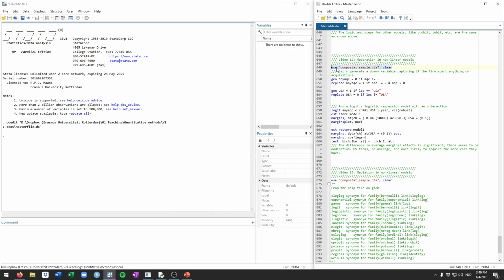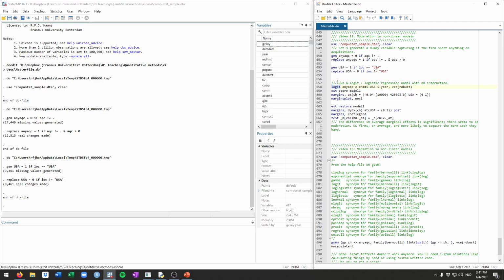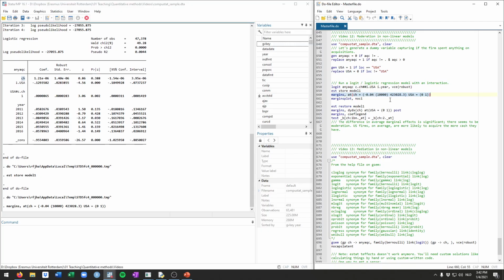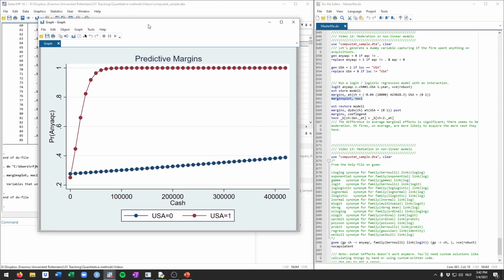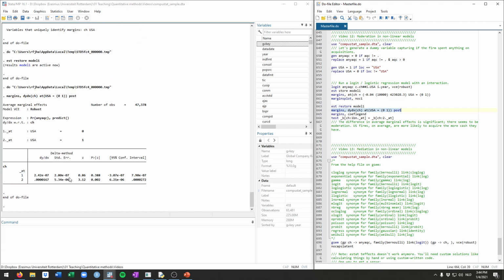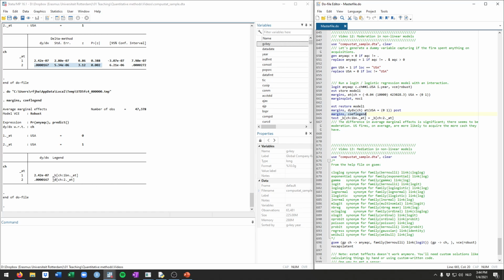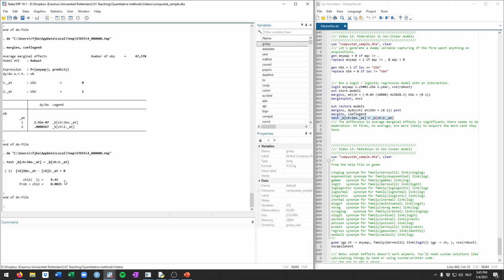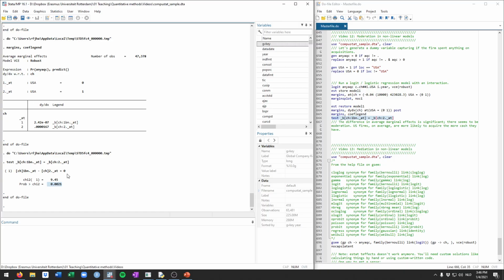Video tutorial 12: Moderation in non linear models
In this video, I show the required steps to estimate and interpret a moderation effect in non-linear models.